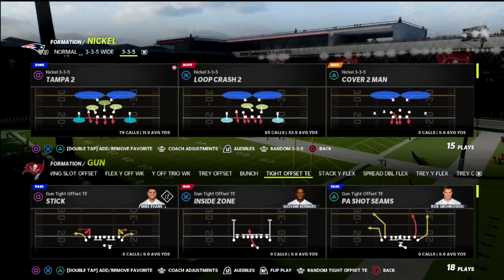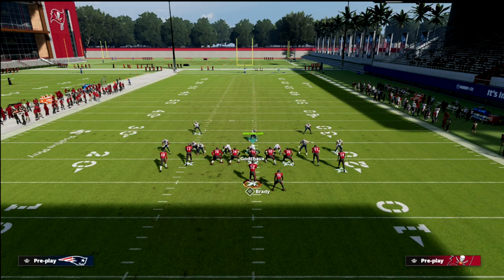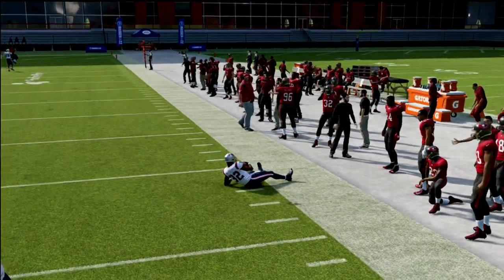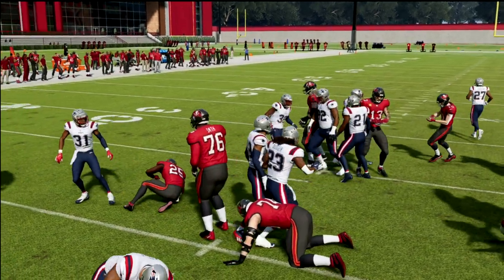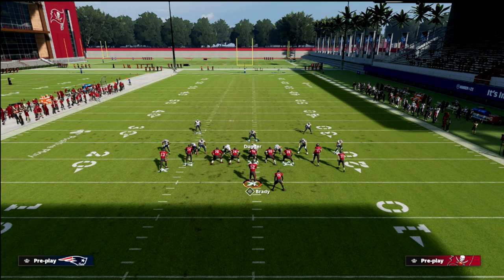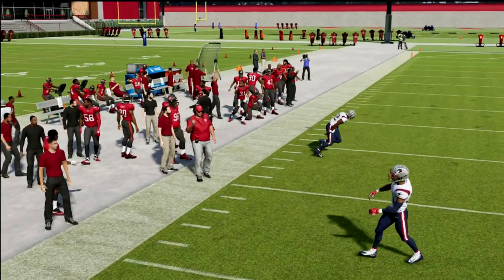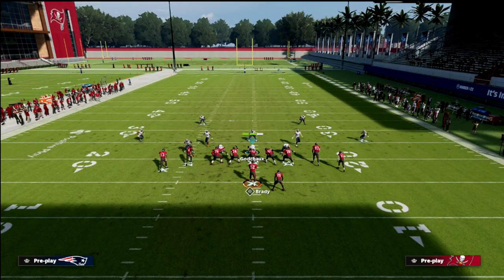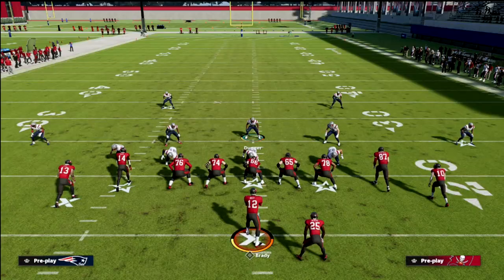This Is The BEST Defense For The Gun Tight Glitch Offense In Madden 22